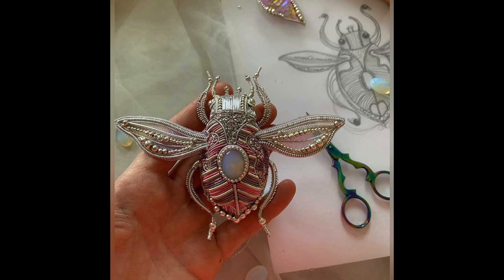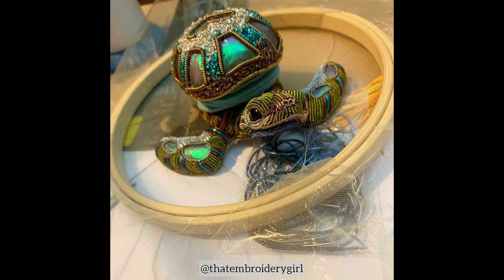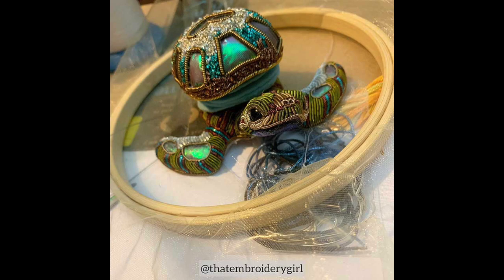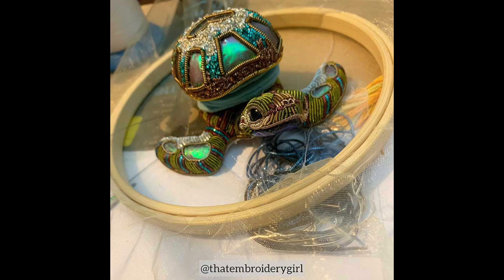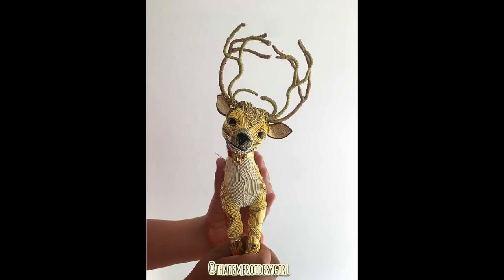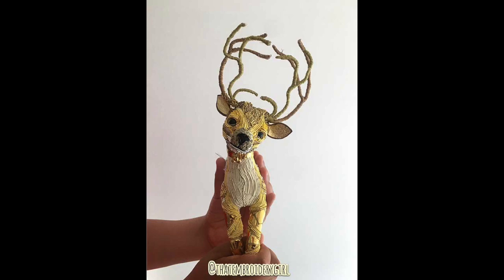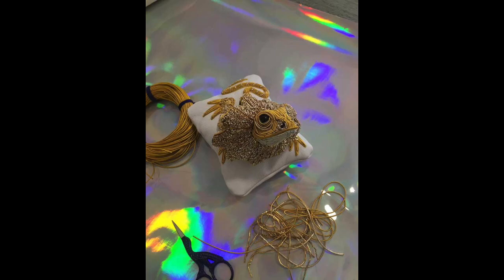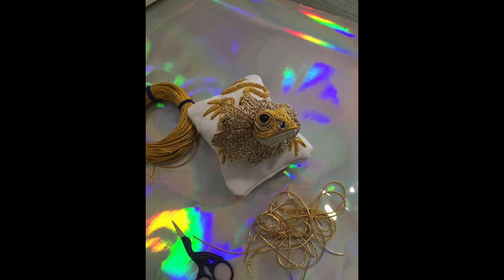Fiber Talk with Georgina Bellamy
This week's Fiber Talk guest is That Embroidery Girl, Georgina Bellamy. Out of commuting necessity, Georgina developed her technique for creating Sculptural Goldwork. She has combined that with her fashion background and a lot of determination to build a career designing and teaching impressive needle art. "Inspirations" magazine has published two of her designs. One is the Jewel of the Sea turtle that appears in the "Passion for Needlework, Blakiston Creamery" book. Georgina loves to teach and you can expect new classes in the near future. Her designs are impressive and unique, as is her needlework journey. Be sure to visit her social media pages to see more of her art.--Beth and Gary